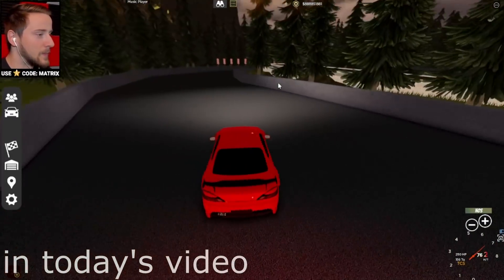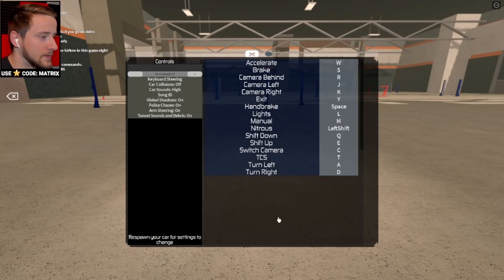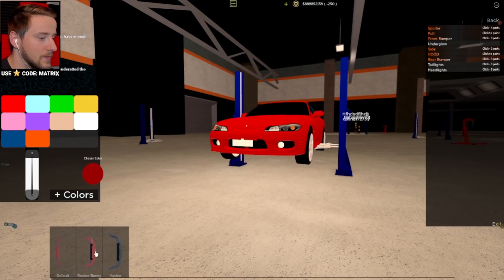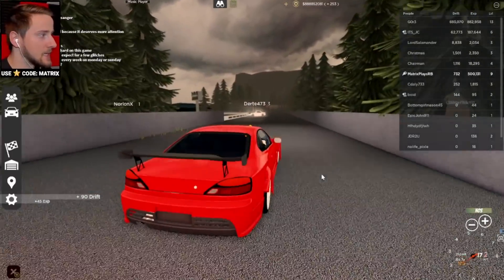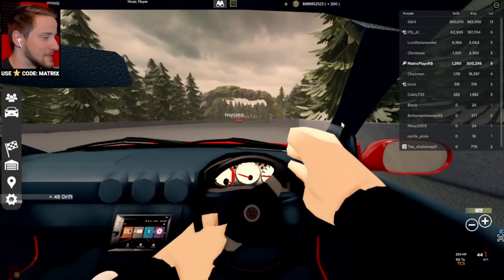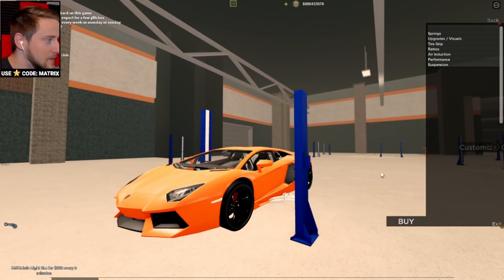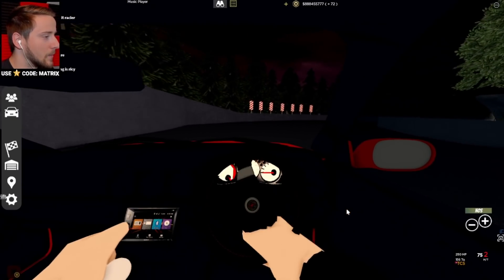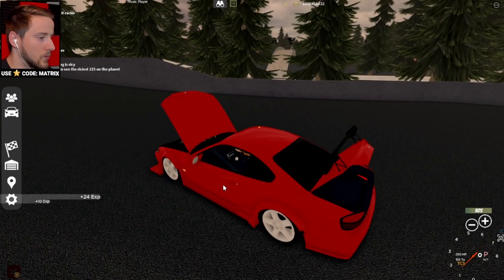First-Person REALISTIC Drifting Game in ROBLOX! (Roblox Eight Driver Car Racing)